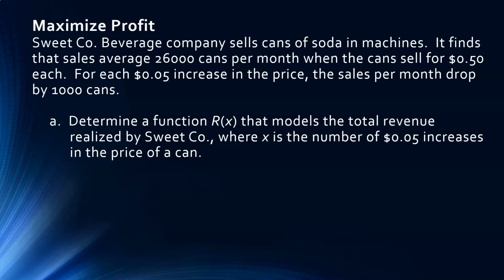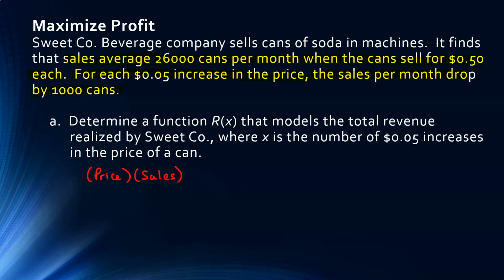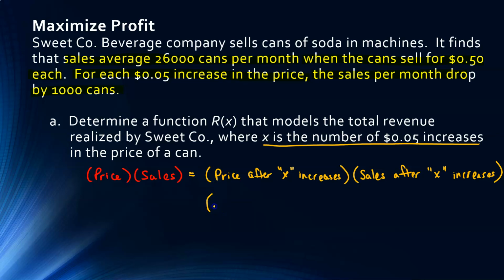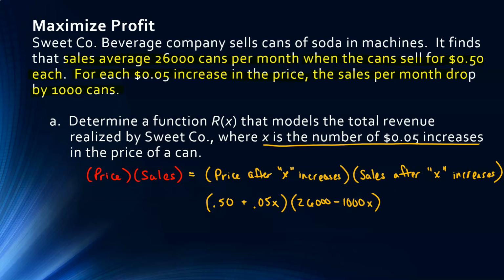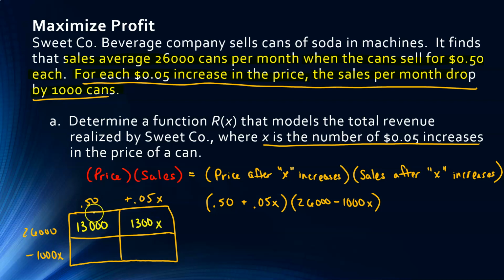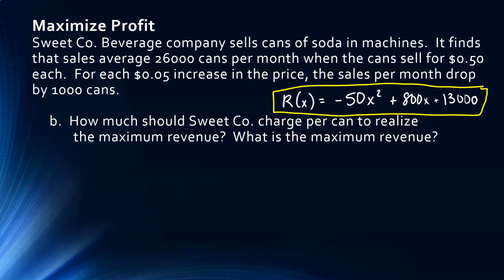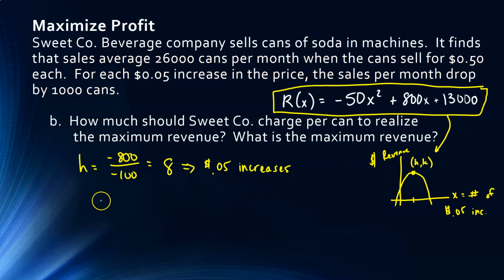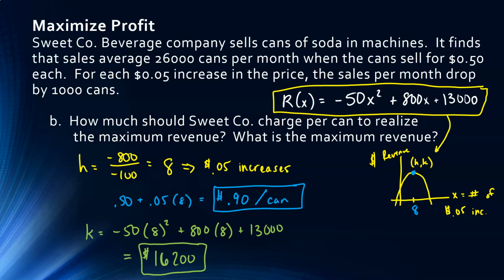PC Lesson 2.2 Maximize Profit